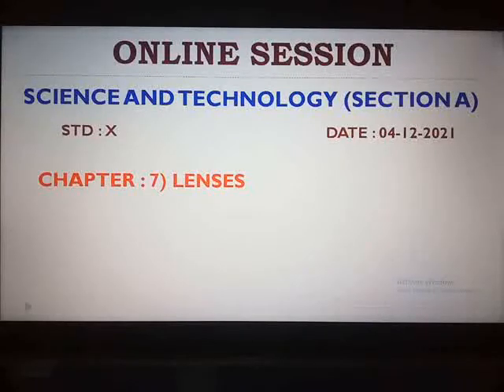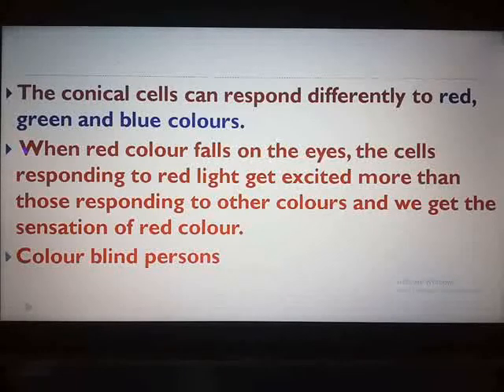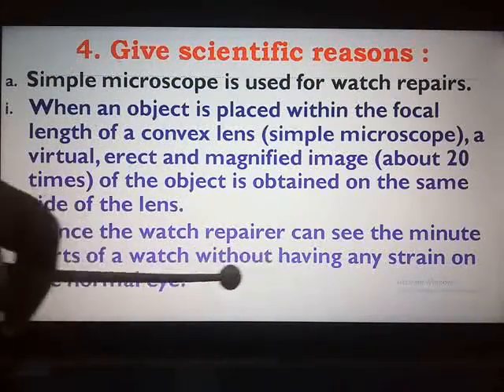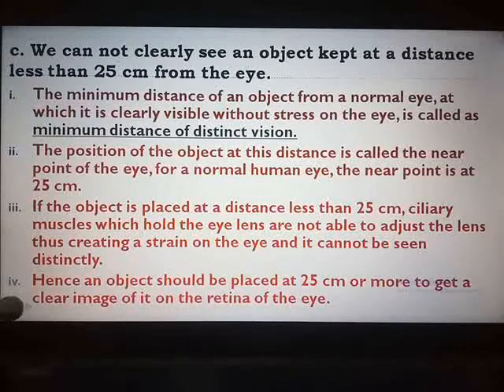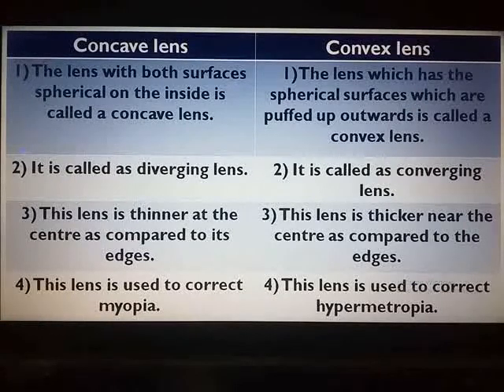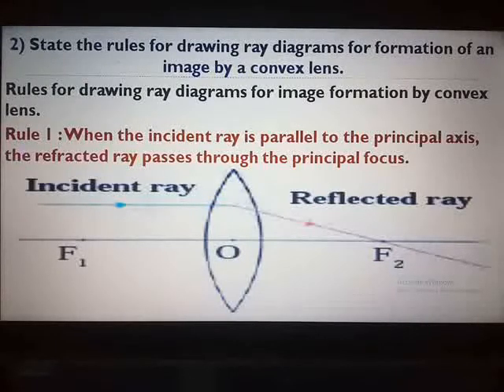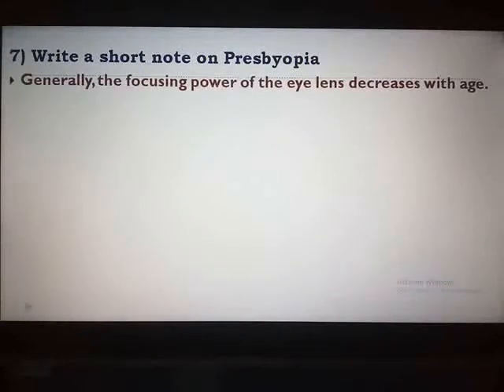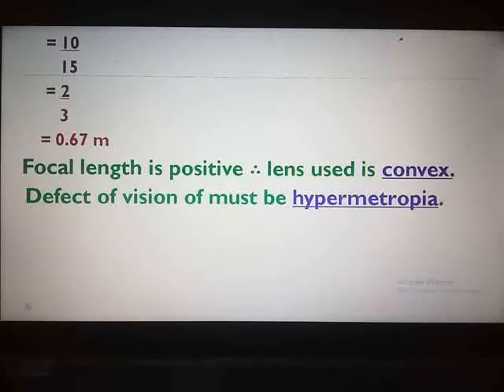STD X SCIENCE I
Lenses - Textual exercise